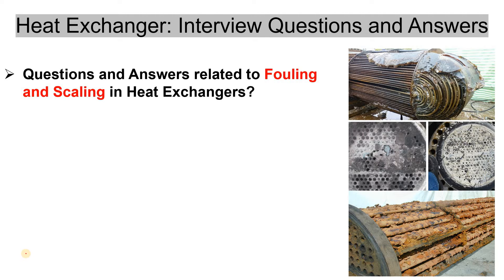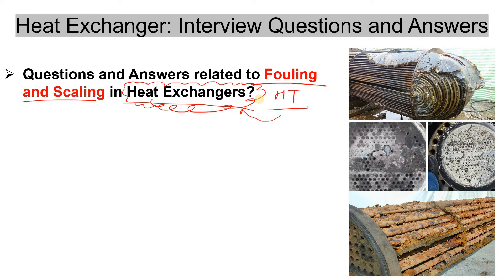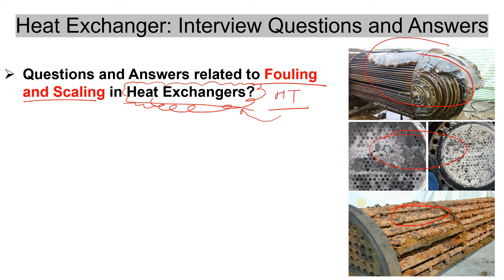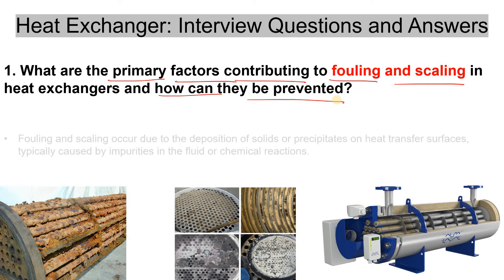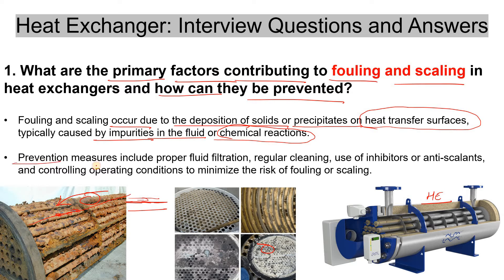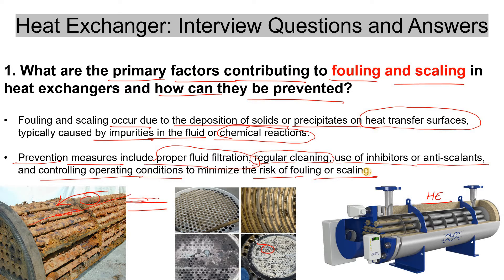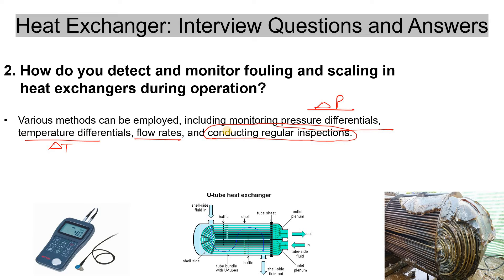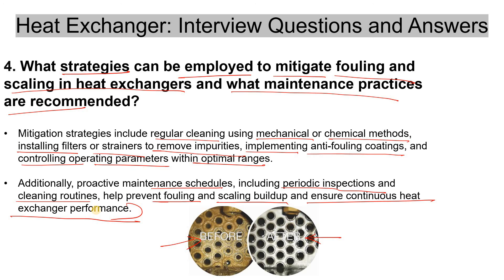Heat Exchanger Interview Questions and Answers (Part-2) | What's Fouling & Scaling in Heat Exchanger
Hello Engineers! In this video we are going to discuss about the Hello Engineers! In this video we are going to discuss about the Heat Exchanger Interview Questions and Answers (Part-2) and What is Fouling and Scaling in Heat Exchanger?

Timestamps:

(00:00) : video starts
(03:09) : What are the primary factors contributing to fouling and scaling in heat exchangers and how can they be prevented?
(06:05) : How do you detect and monitor fouling and scaling in heat exchangers during operation?
(08:13) : What are the consequences of fouling and scaling on heat exchanger performance and how do they affect overall process efficiency?
(09:55) : What strategies can be employed to mitigate fouling and scaling in heat exchangers and what maintenance practices are recommended?
(12:30) : Thanks for watching

Best!